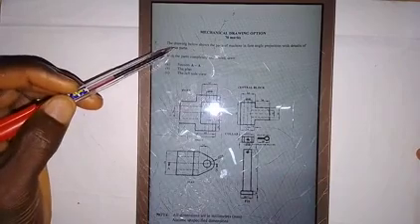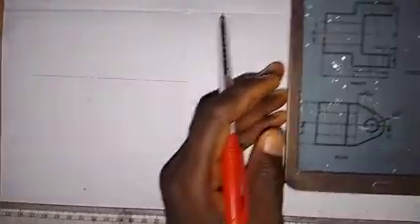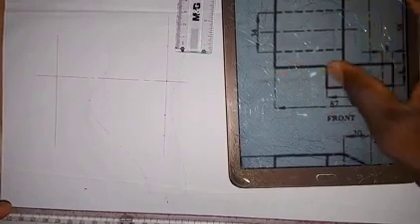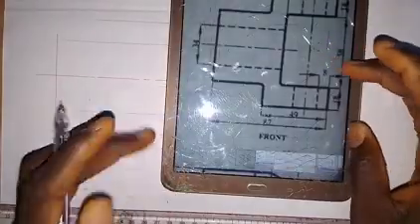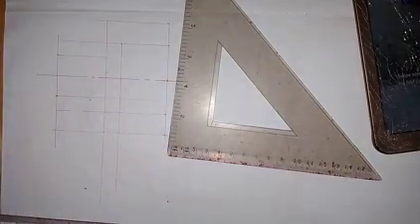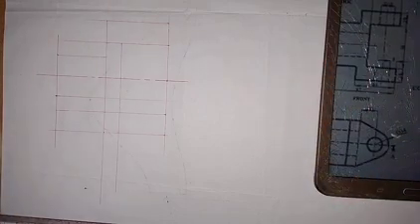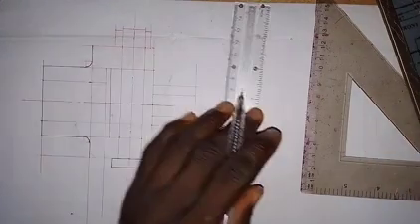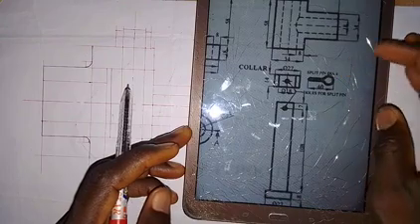2023 NECO MECHANICAL DRAWING - Section B - B